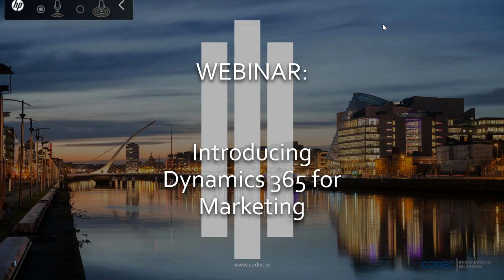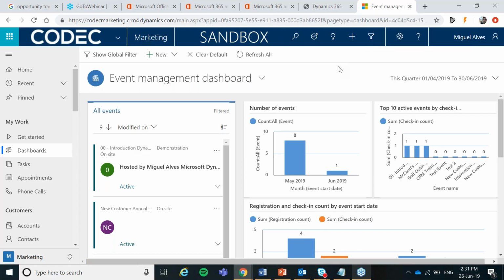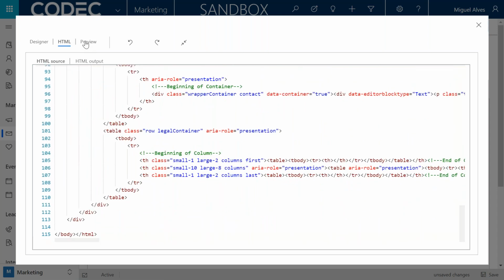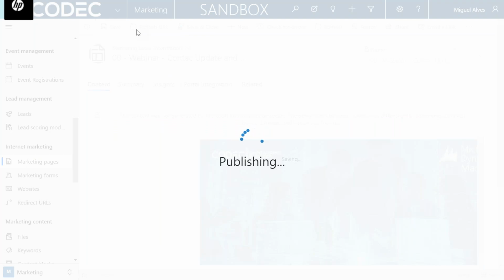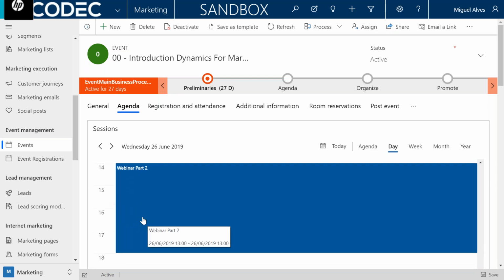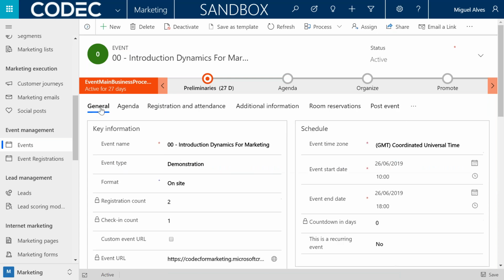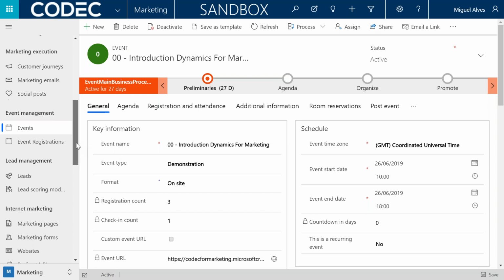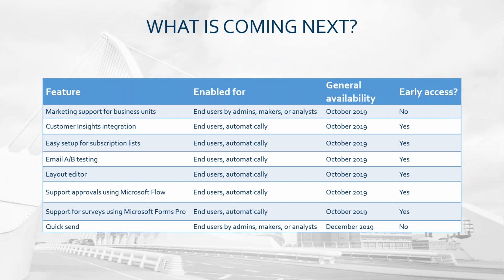Introducing Dynamics 365 for Marketing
Dynamics 365 for Marketing is the first purpose-built marketing app under the Dynamics 365 umbrella, which aims to provide all the tools needed to execute successful marketing campaigns across several channels.

Watch the webinar dedicated to showing you the many features of Microsoft 365 for Marketing - your single source marketing automation platform.

Hosted by Miguel Alves, Microsoft Dynamics 365 Consultant for Codec, this webinar is aimed at senior marketing professionals and will consist of an interactive demonstration of the Dynamics for Marketing App functionality.